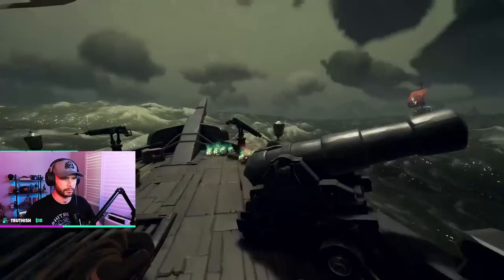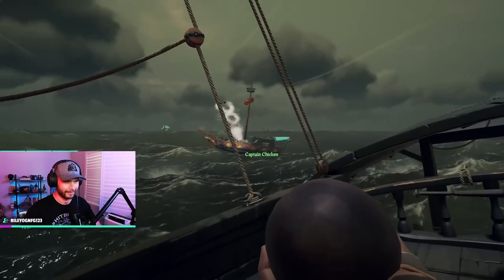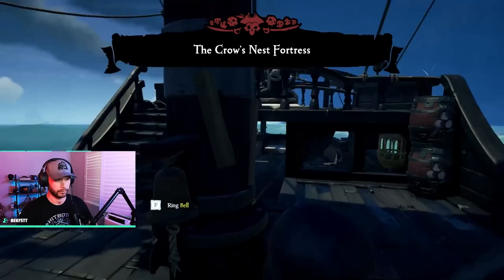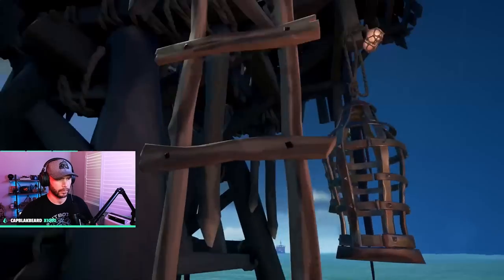HOW to ESCAPE after STEALING THE TREASURE (Sea of Thieves Guide)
HOW do you ESCAPE after stealing that Fort of the Damned? OR maybe you just lifted a Chest of Legends from an unsuspecting crew and now they are angry with you. MOST videos just tell you to "turn into the wind" to get away but in this video I am going to show you some recordings that happened live over on my Twitch on some more advanced strategies on how to get away from pirates who may be upset that you have stolen their precious treasure...

▶  Stream Schedule: (All Times in Central)
MONDAYS | 1pm
TUESDAYS | 8am
WEDNESDAYS | 8am
THURSDAYS | 8am
FRIDAY | 8am